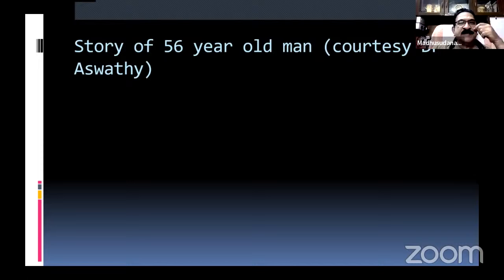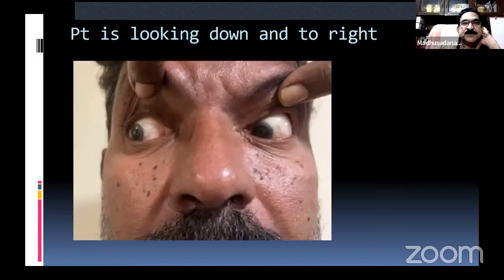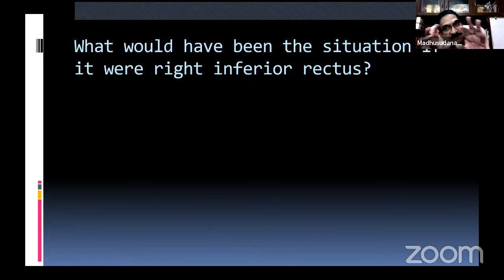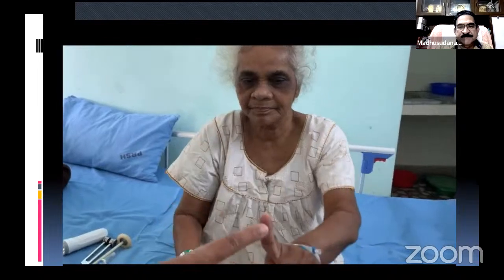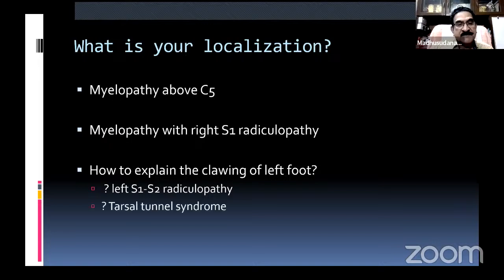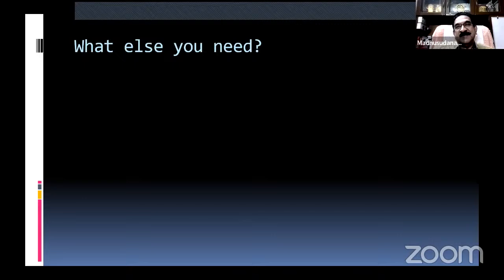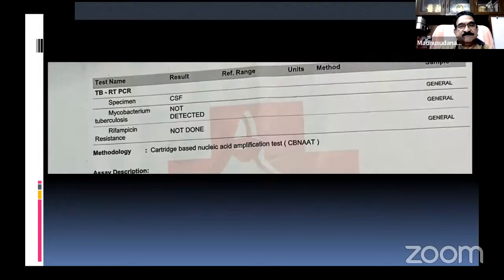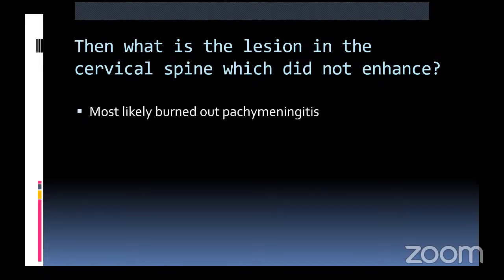FINE - Neurology Grand Rounds by Dr M Madhusudanan